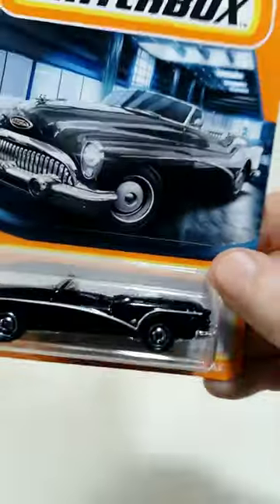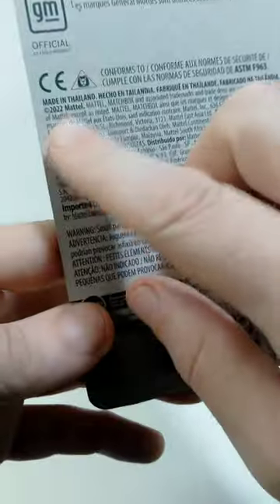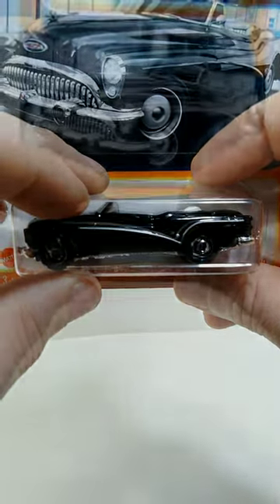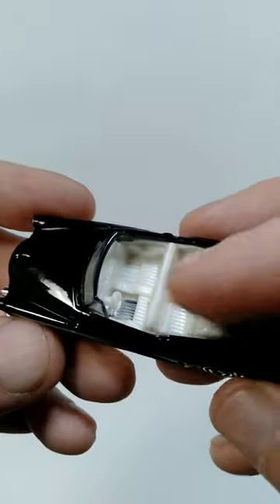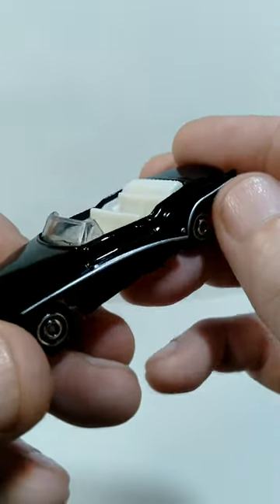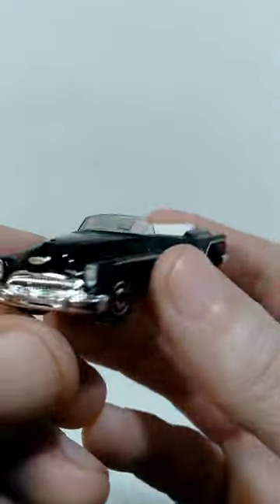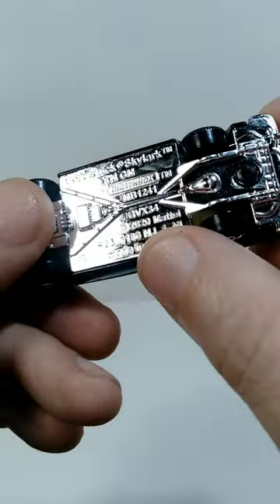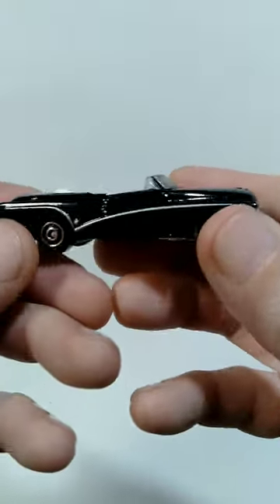Matchbox 1953 Buick Skylark Convertible Rapid Fire Review!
In this video we are looking at a Matchbox car that was released by Mattel in 2022 and it is the 1953 Buick Skylark Convertible. This version is a reissue of a casting that was originally produced in 2020.

Song: URL Melt
Artist: Unicorn Heads